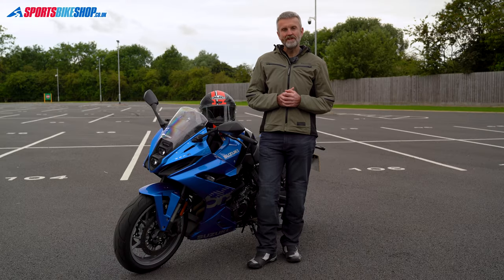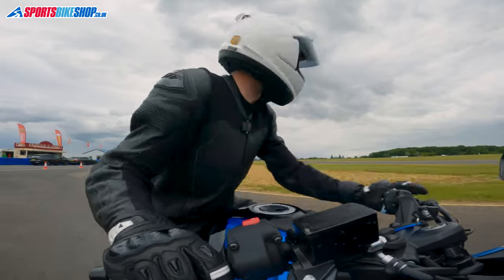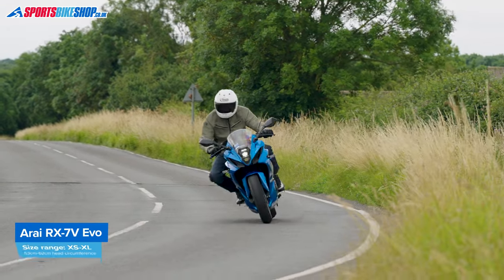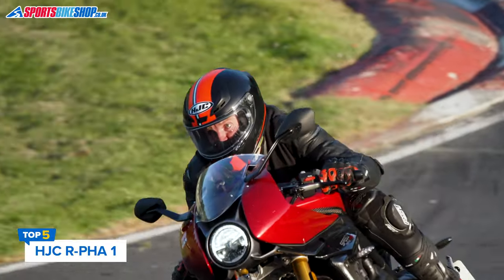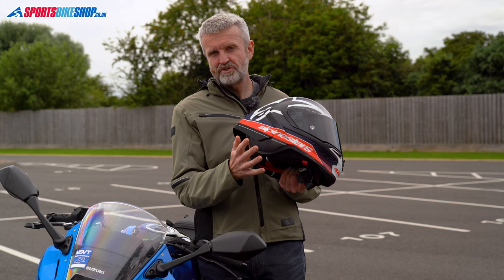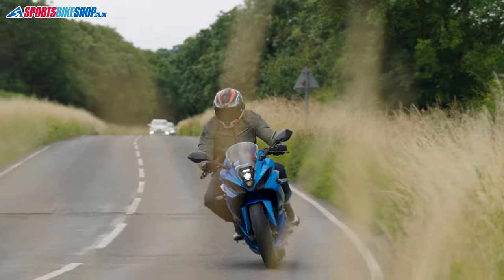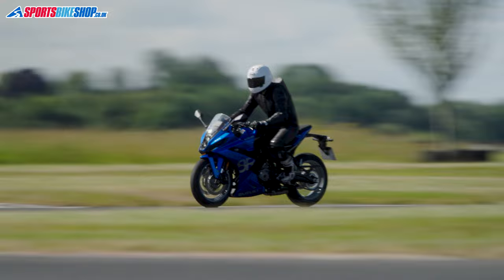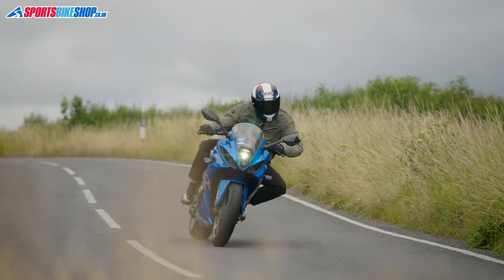The best 5 race helmets for 2024 - Sportsbikeshop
Race helmets are designed for use at high speeds by riders who want great vision, close fit and top protection. Plenty of people wear them on the road too. Our video goes through Sportsbikeshop’s best options, having used them on both track and road.

Arai RX-7V Evo 1:15
Price (July 2024): £699.99 plain colours, £799.99 graphics and race replicas
Extras: Medium-sized stick/clip-on spoiler
Sizes: XS-XL
Shells: 4 (XS | S | M-L | XL)
Approvals: ECE 22.06 (road), ACU Gold (UK tracks, domestic racing), SHARP 5-star
Spectacles: Yes (good)
Intercom compatibility: Good

Shoei X-SPR Pro 2:20
Price (July 2024): £699.99 plain gloss white or black, £719.99 matt black, £799.99 graphics, £819.99 race replicas
Extras: Chin curtain, Pinlock tool
Sizes: XS-XL
Shells: 4 (XS-S | M | L | XL-2XL)
Approvals: ECE 22.06 (road), ACU Gold (UK tracks, domestic racing), FIM (international racing)
Spectacles: Yes (fine)
Intercom compatibility: Good

HJC RPHA-1 3:19
Price (July 2024): £649.99 plain colours, £699.99 graphics, £749.99-£849.99 race replicas
Extras: Long stick/clip-on spoiler, tear-offs pack
Sizes: XS-2XL
Spectacles: Yes (fine)
Intercom compatibility: Good

Alpinestars Supertech R10 4:16
Price (July 2024): £849.99 in plain black or plain white (short spoiler), £999.99 in graphics (long spoiler)
Extras: Spare dark-tint visor, chin curtain/wind deflector (all colours), short spoiler and helmet holdall (graphic schemes)
Sizes: XS-2XL
Spectacles: Yes (tricky)
Intercom compatibility: Likely module location less than ideal

Shark Aeron GP 5:37
Price (July 2024): £949.99 (all colours)
Extras: Spare dark-tint race visor, helmet holdall, tear-offs pack, wet race noseguard
Sizes: XS-2XL
Shells: 2 (XS-M | L-2XL)
Approvals: ECE 22.06 (road), ACU Gold (UK tracks)
Spectacles: Yes (good)
Intercom compatibility: Good

Conclusion: 6:37